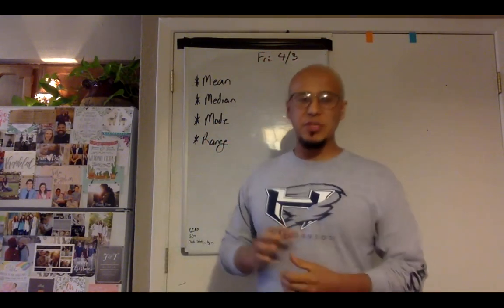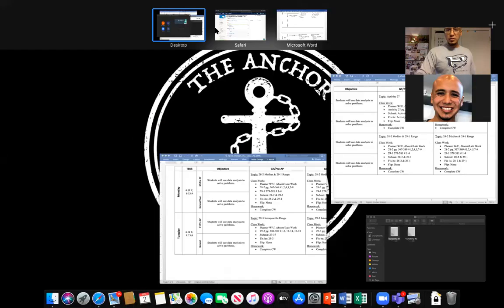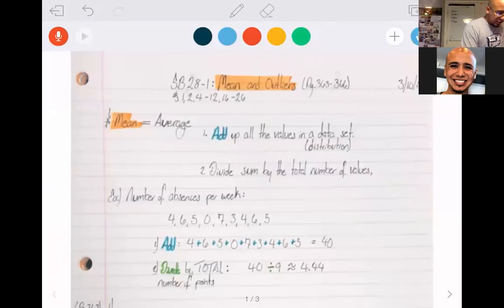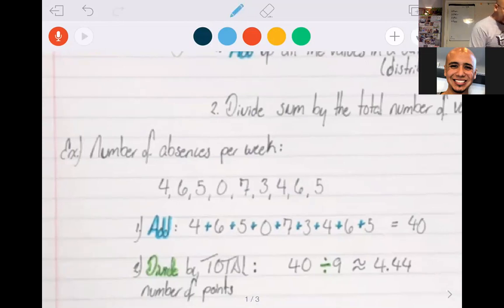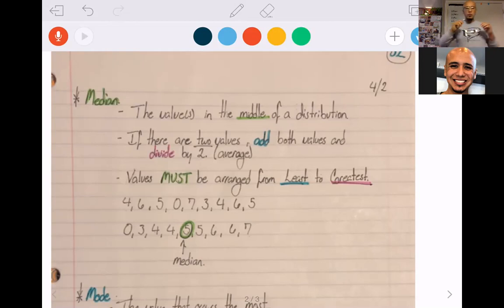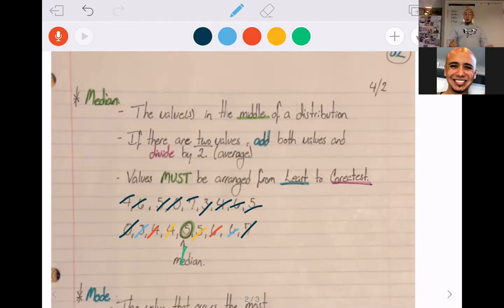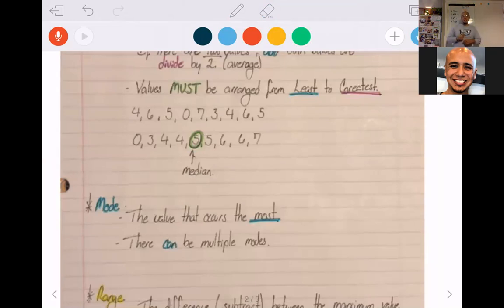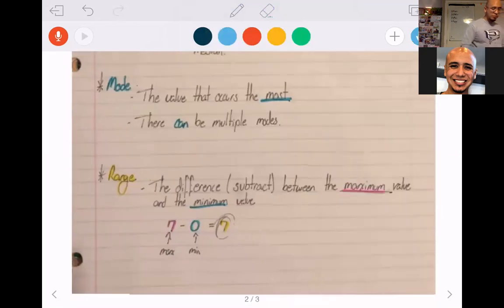Mean, Median, Mode & Range (Friday 4/3/2020)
Review of Mean, Median, Mode & Range